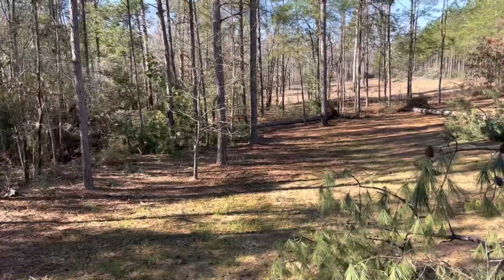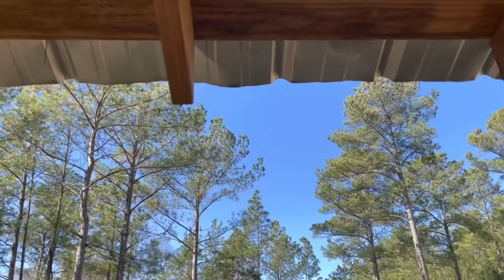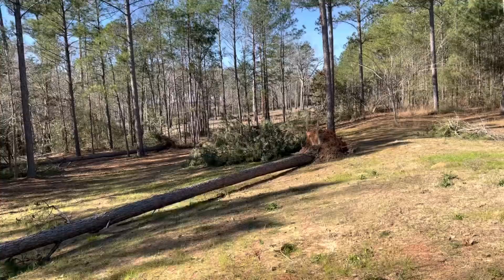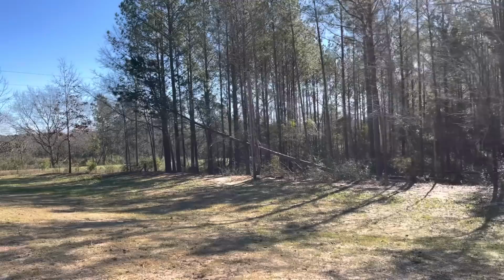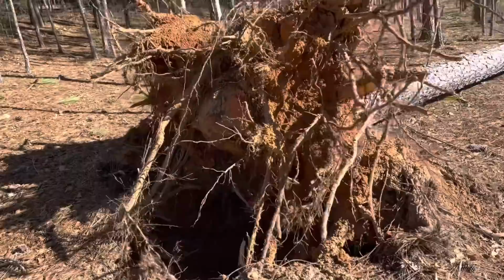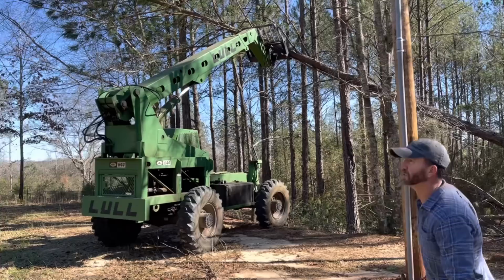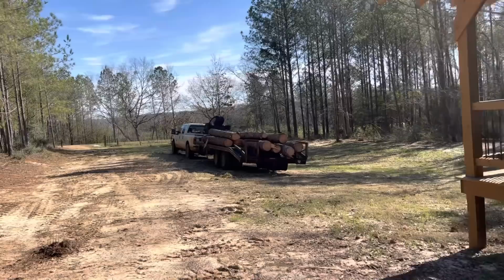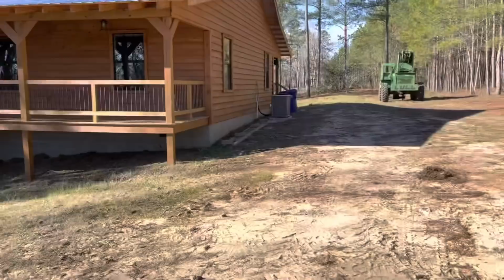Storm Clean-Up! Tornado Damage with Lots of Trees Down. Getting them to the Sawmill!